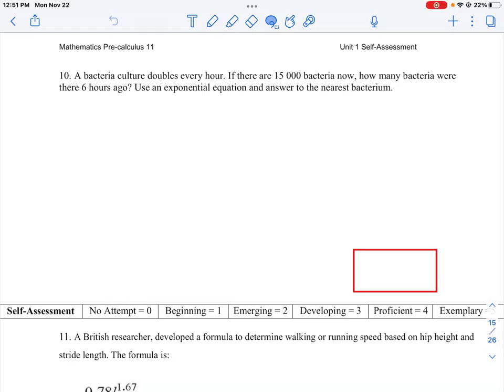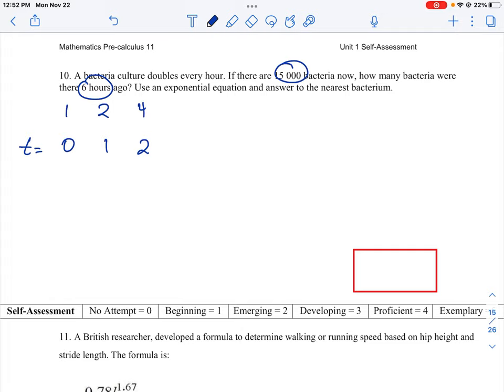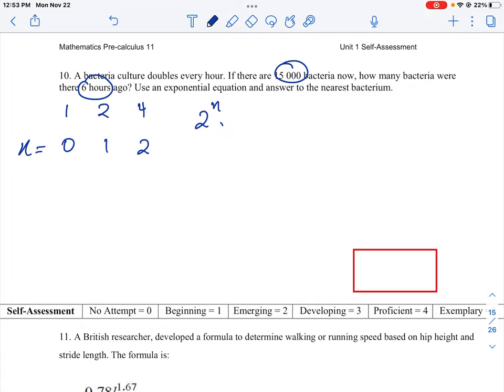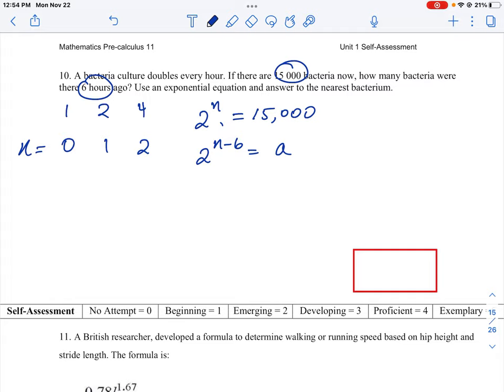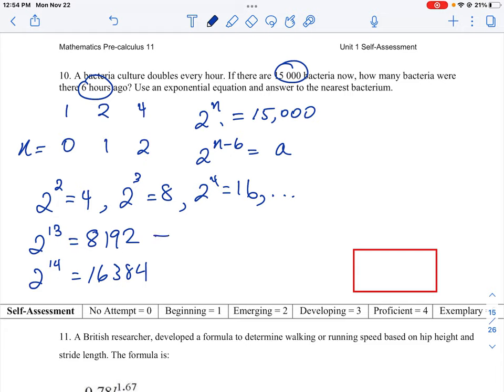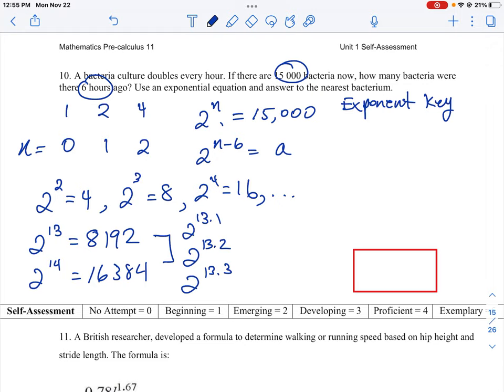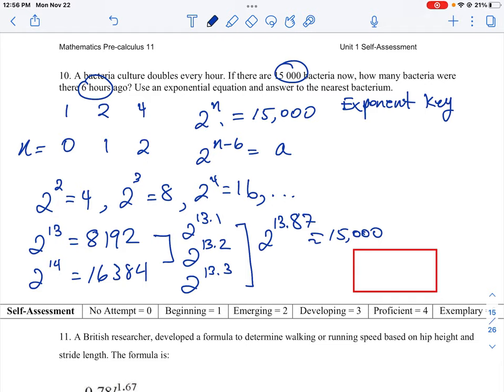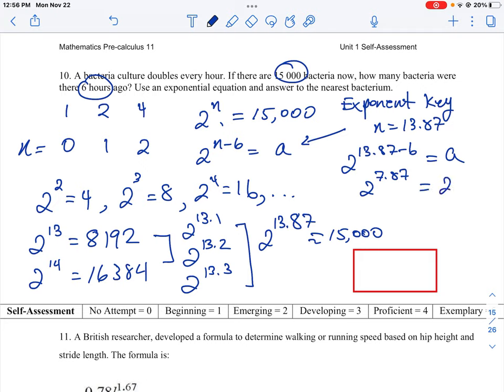PC 11 CC U1 Q10